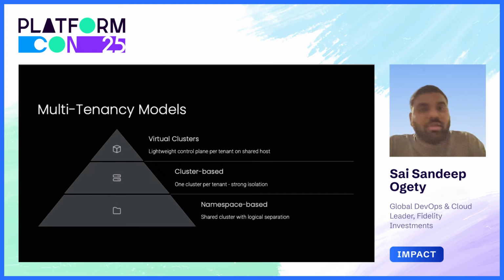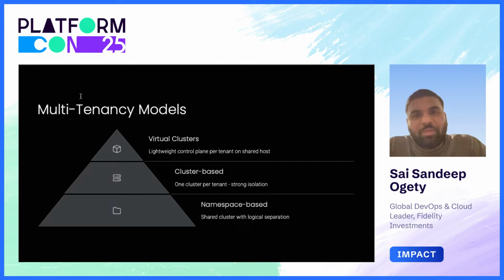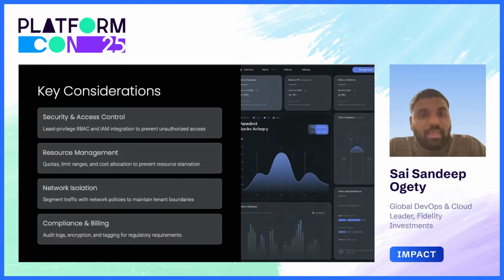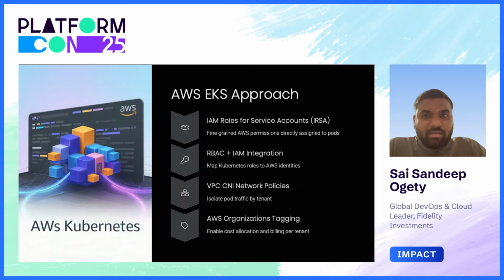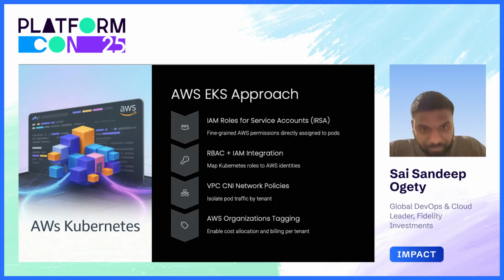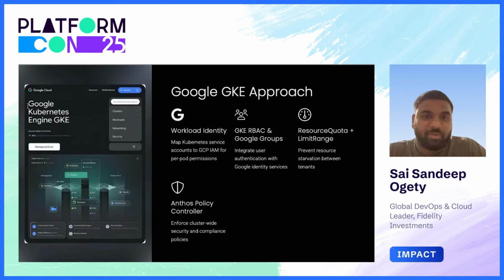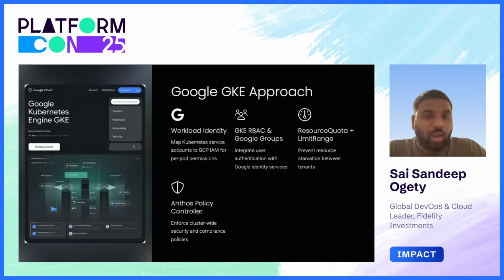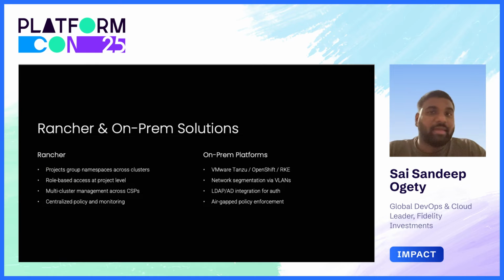Implementing multi-tenancy in Kubernetes clusters in a multi-CSP - Sai Sandeep Ogety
Managing multi-tenancy in Kubernetes allows for efficient resource usage and secure isolation for teams and applications. However, the complexity increases when dealing with multiple cloud providers. In this session, Sai Sandeep Ogety will discuss best practices for implementing multi-tenancy across multi-cloud environments.

Topics will include namespace and cluster-level strategies, security isolation, resource quotas, and how to leverage cloud-native services to enhance governance. Attendees will gain actionable insights on optimizing workloads, ensuring security compliance, and achieving scalability and cost efficiency across diverse cloud platforms.